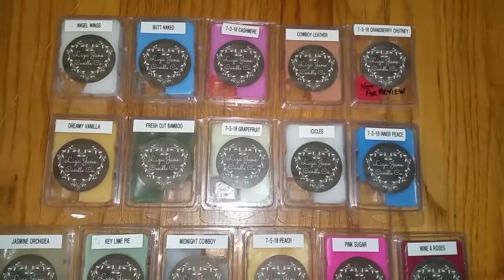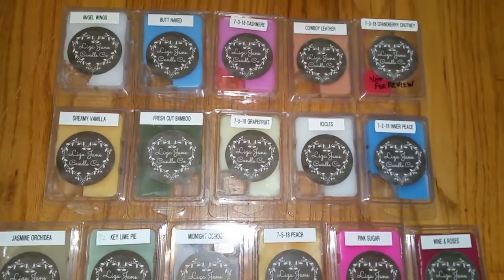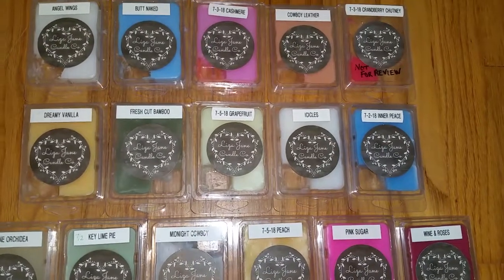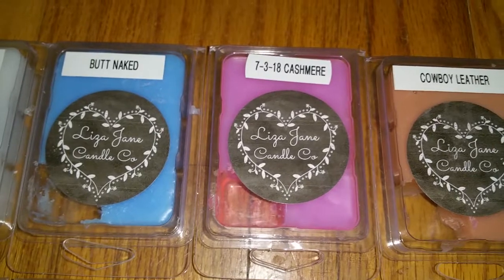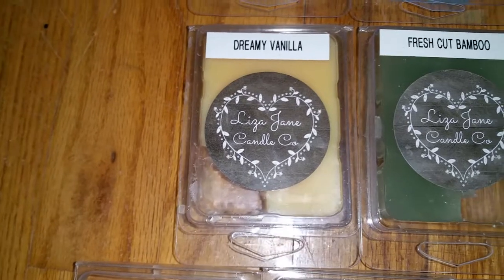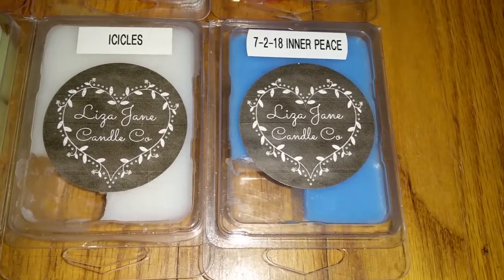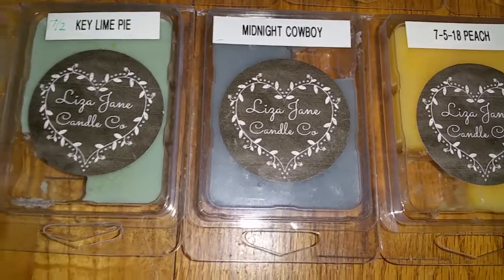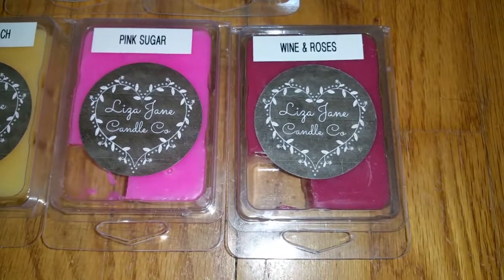Liza Jane Candle Company Wax Melts Reviews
Read a text version of this review And check out reviews of more scented wax melts

I offer a FREE review service for U.S. wax melt companies (retail, indie/vendor, and even direct sales like Scentsy), where I review and promote your wax melts on my website (8,500+ new visitors per month), YouTube, Facebook, Twitter, Pinterest, and more. It's a great way to promote your brand and get more customers!